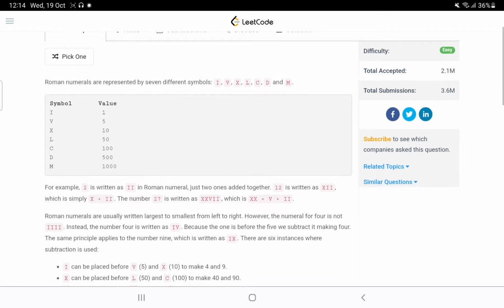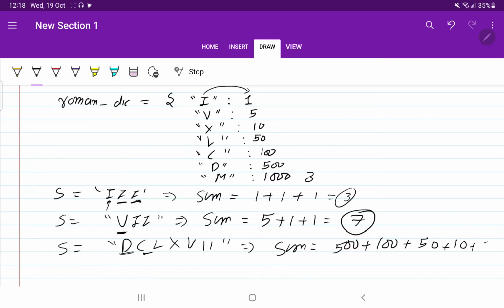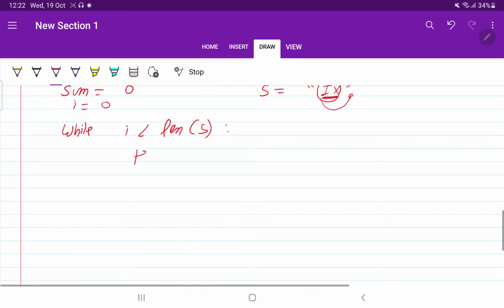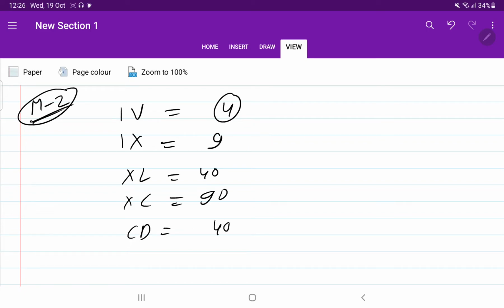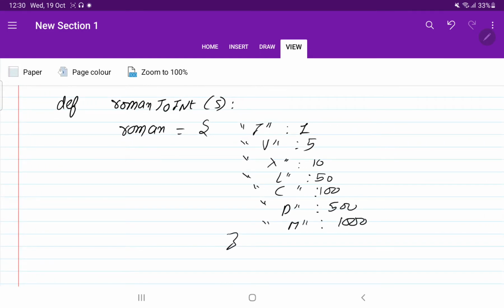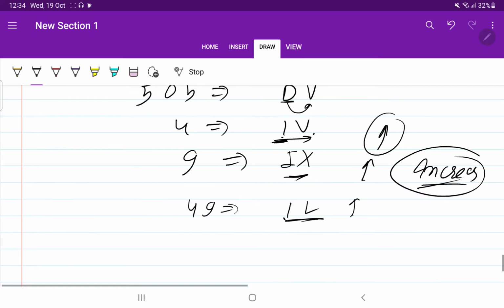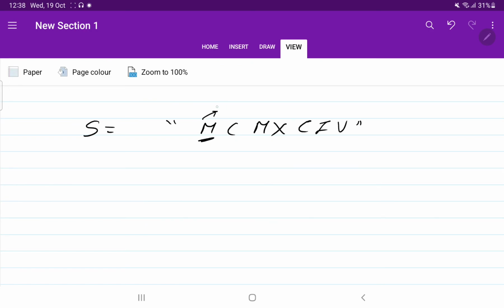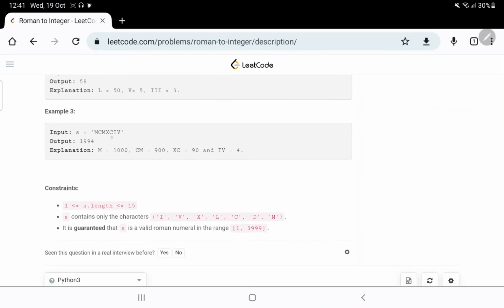13.Roman to Integer - LeetCode | Converting Roman Numerals to Decimal | Python | 3 Approach | Mohit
13. Roman to Integer
Converting Roman Numerals to Decimal